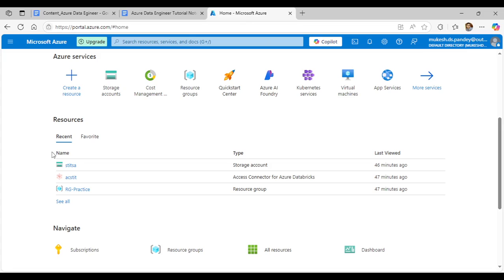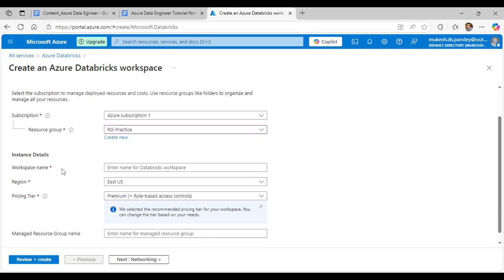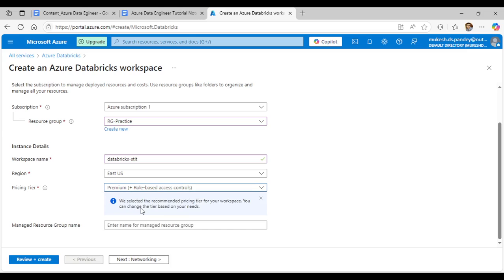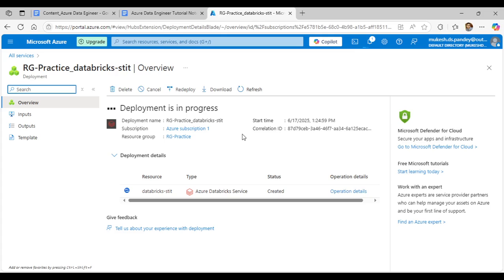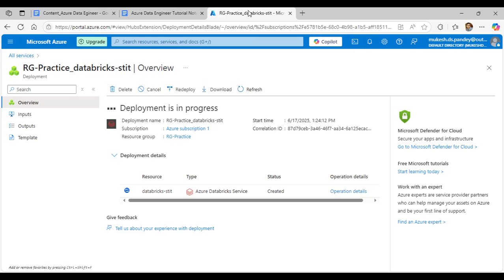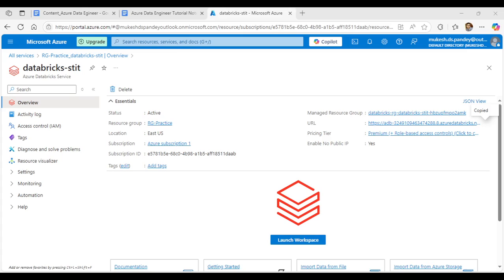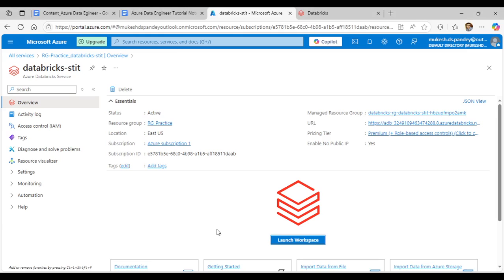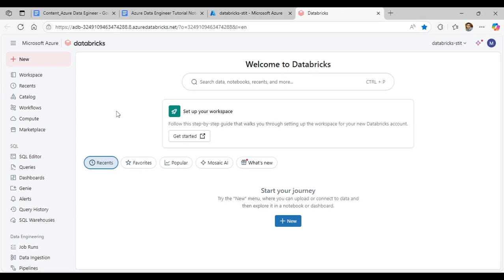12.Azure Databricks Workspace Explained | Complete Beginner's Guide|Databricks Tutorials beginners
FOLLOW ME ON:
Welcome to this complete beginner’s guide to the Azure Databricks Workspace! Whether you're a data engineer, data scientist, or business analyst, this video will help you understand the core components of the Databricks workspace, how to navigate it, and how to get started with your first notebook.

In this video, we cover:

    What is Azure Databricks Workspace?

    Key features of the Databricks UI: Workspace, Repos, Jobs, Clusters, and Data

    How to create and manage notebooks

    Collaboration within Databricks

    Integrating with Azure services

    Best practices for first-time users

This video is designed for beginners who want to learn Azure Databricks from scratch and understand how it fits into the broader Data Engineering, Big Data, and AI ecosystem on Azure.

✅ Perfect for:
Data Engineers, Data Scientists, Analysts, and Cloud Enthusiasts